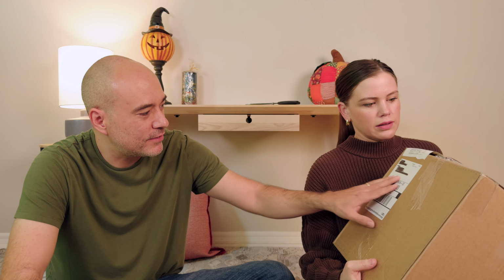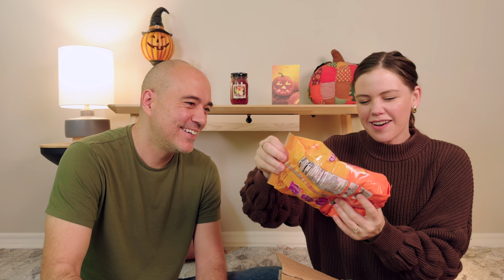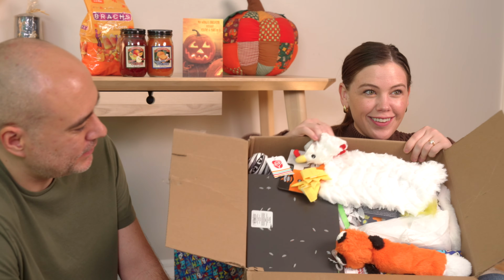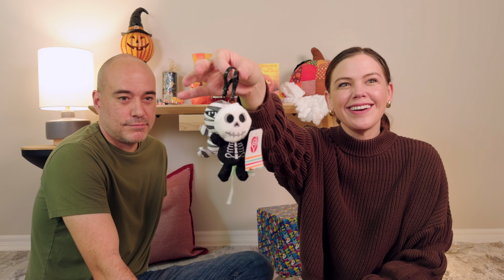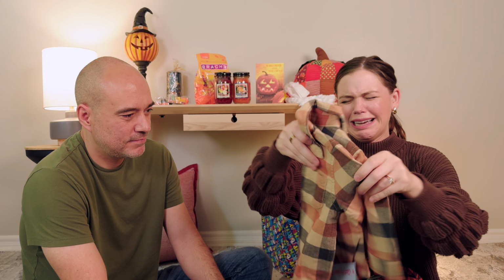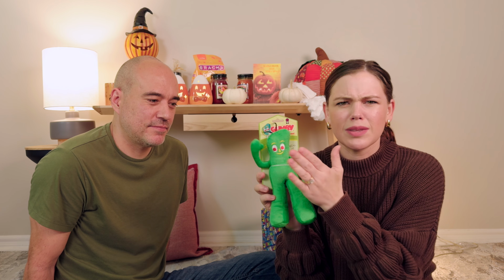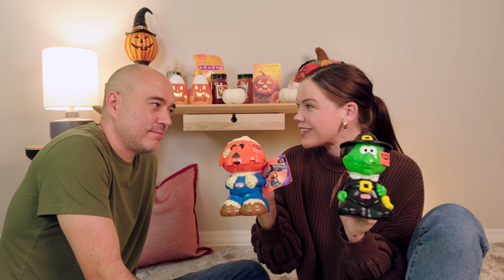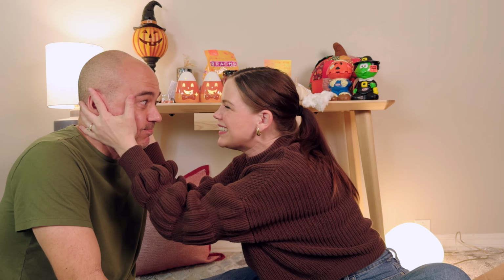OPEN Fall MYSTERY Boxes with me! 🍁📦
Feeling the Fall love over here! So mind blown at all of the surprises, what is your favorite!?